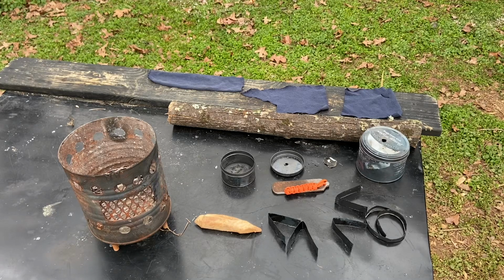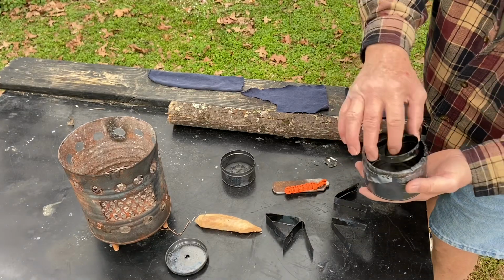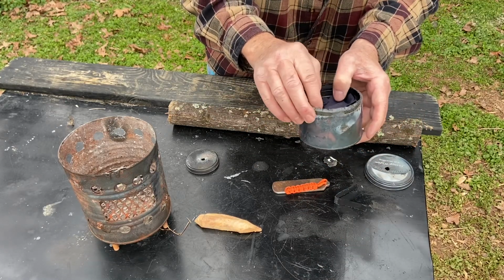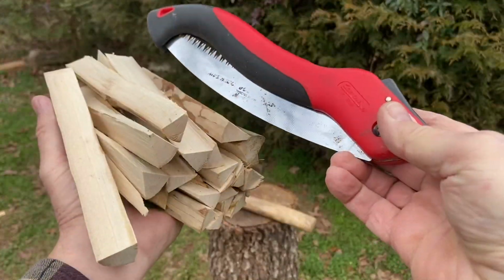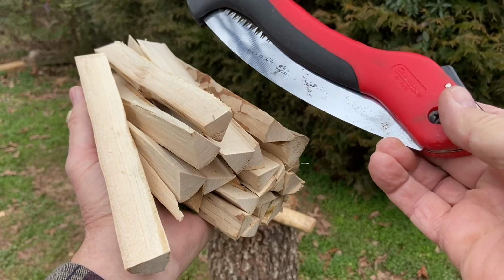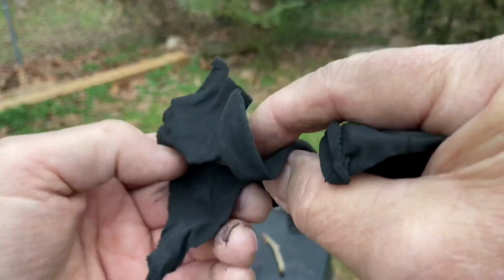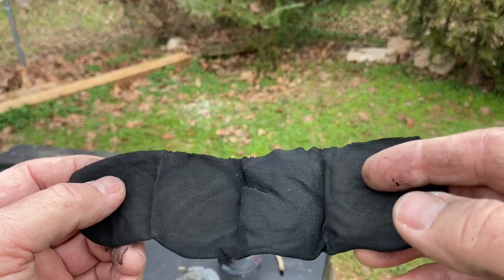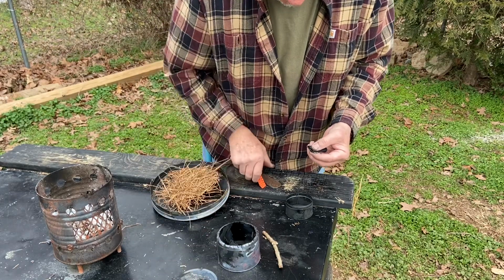A Double Wall Char Tin Tweak Made Very Clean Char Cloth But 10% Of It Was Crispy Again. LOL!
There are no failures in experimentation. If you're exercising and strengthening your overall skills, if you're out there enjoying your hobby, if you're adding to your base of knowledge you're succeeding. There's a lot more experimenting that still needs to be done with the DWCT, but I'm not going to pursue it. As I've said repeatedly, I don't think the small amount of gains in reactivity to the flint and steel is worth this much trouble.
   Did you notice that there was one more piece of cloth in the tin than the first time? Is that the reason for the crispness? It also needs to be tested down in the coals only, no flames. My T-Shirt material was not perfectly clean. What contaminants might have caused the crispness and the previous smoke residue?